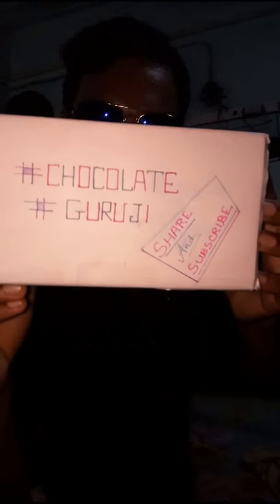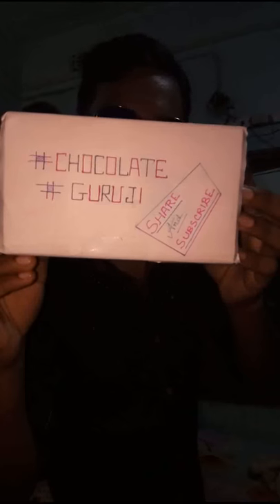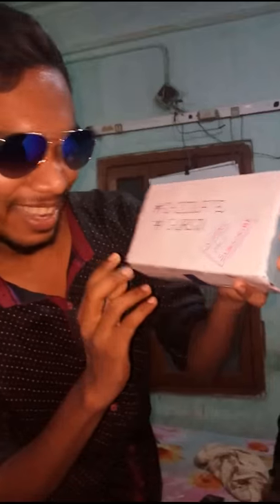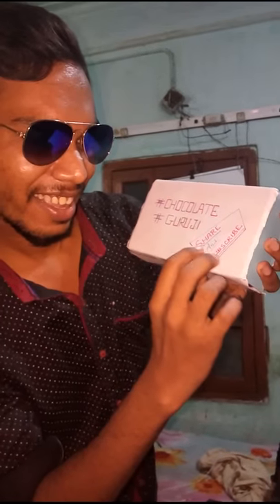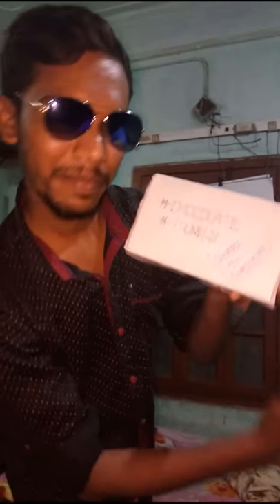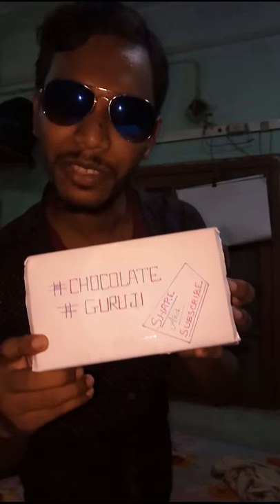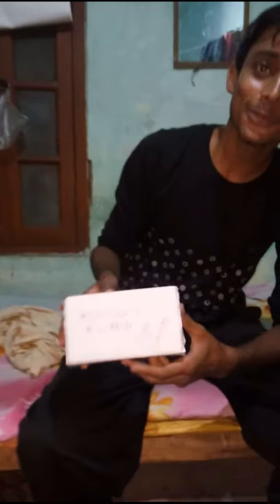//unboxing of hojmola//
funny videos, all for fun, take that fun seriously.